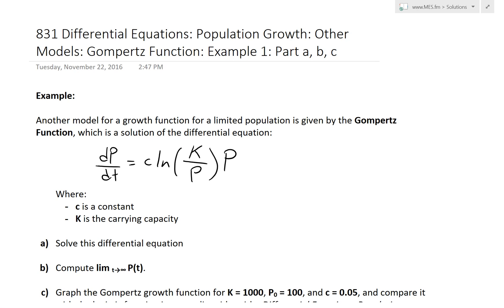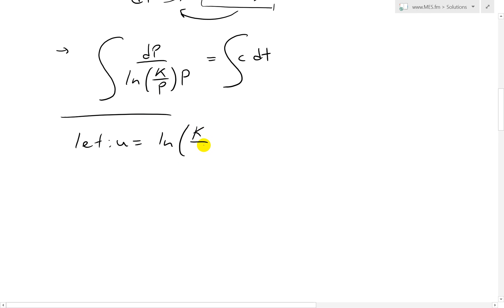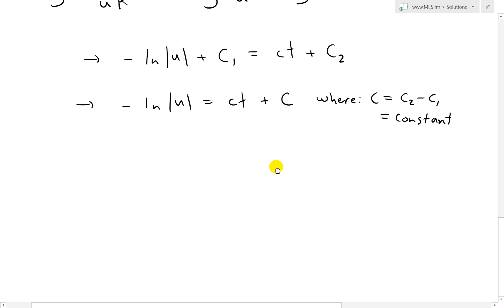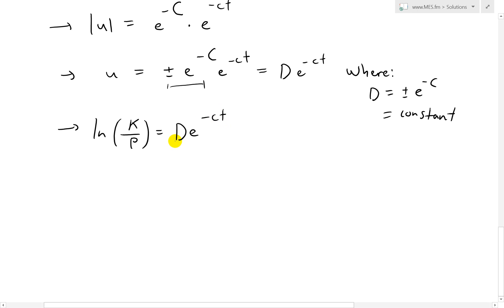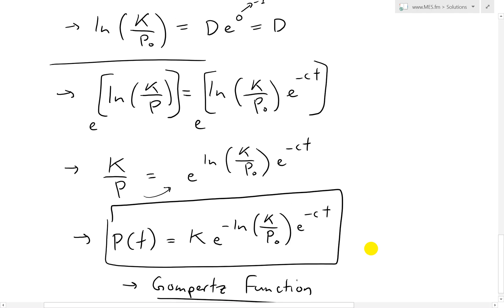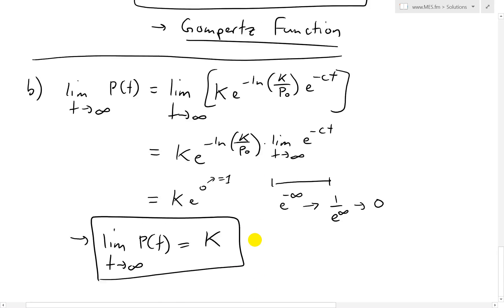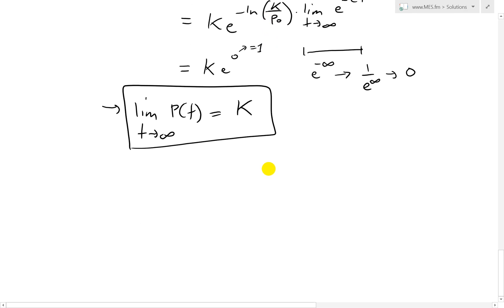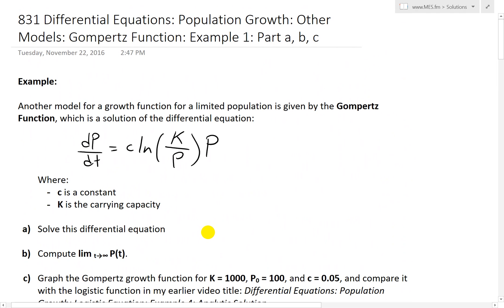Population Growth Other Models Gompertz Example 1: Part 1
In this video I go over another model for population growth and this time it is the Gompertz Function. This function is the solution to the differential equation dP/dt = c*ln(K/P)*P, which is another model for a limiting population. The resulting solution, the Gompertz Function, is nonetheless very similar to the Logistic Model that I have covered in my earlier videos. In this video I went over parts a), b), and c) of this example, but will go over part d) as well as a brief history of Benjamin Gompertz in the next video, so stay tuned for that!